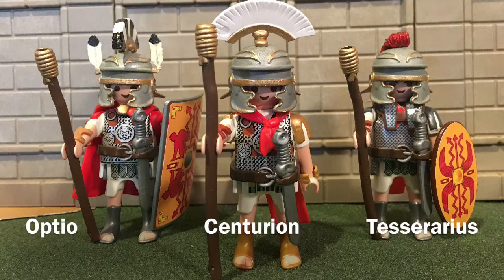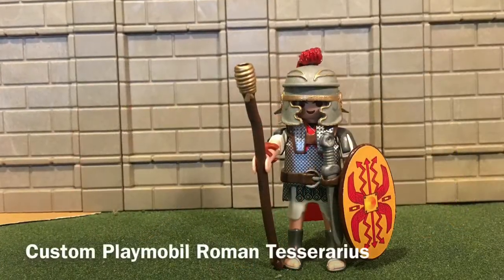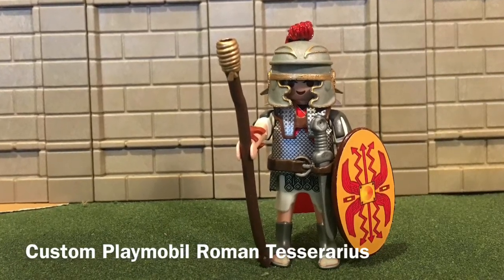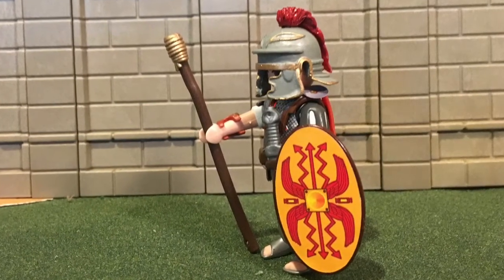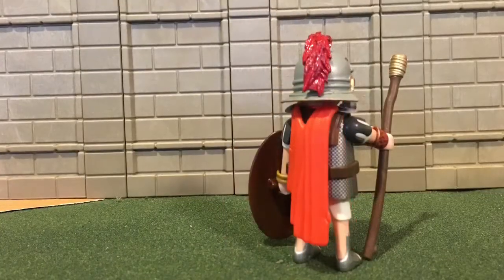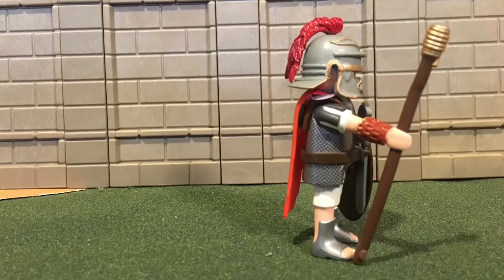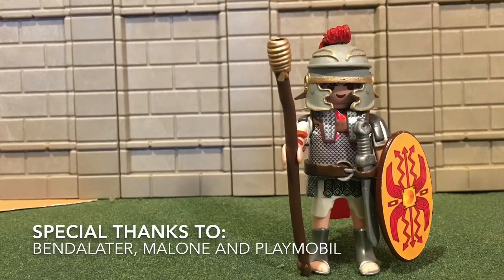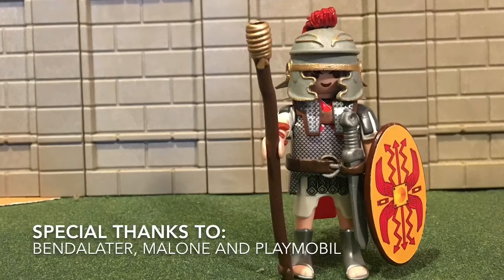Custom Playmobil Roman Tesserarius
One of my many custom Playmobil Romans. This is my first Tesserarius, it was a lot of fun customizing him.